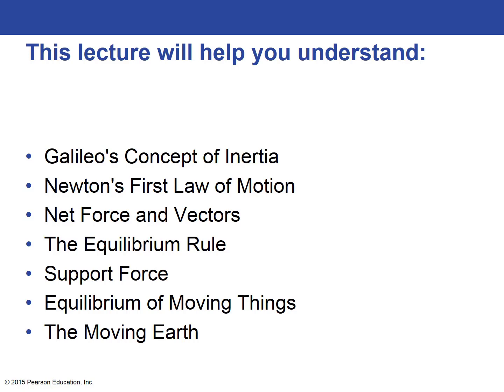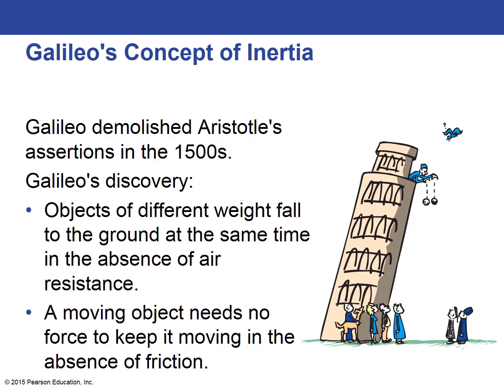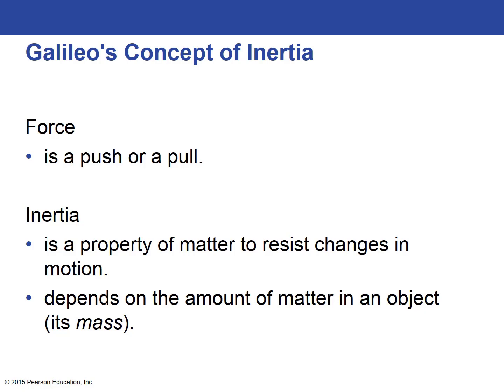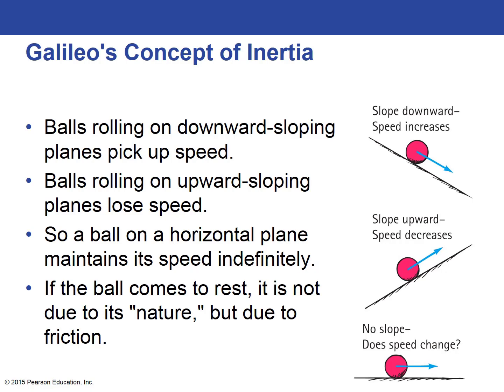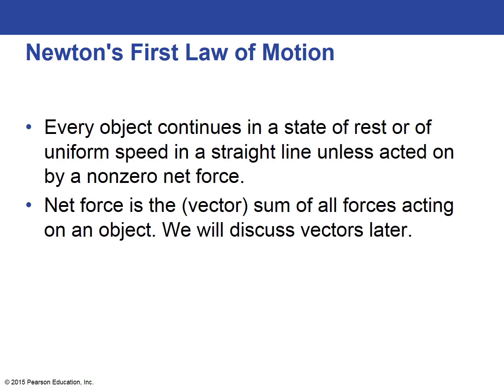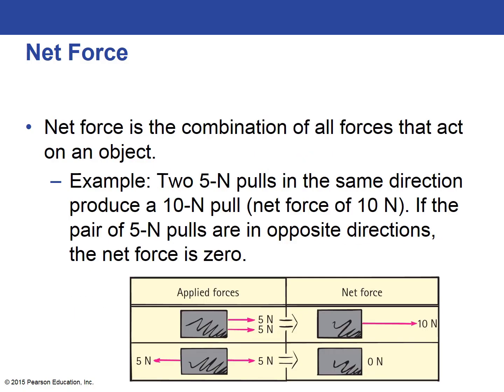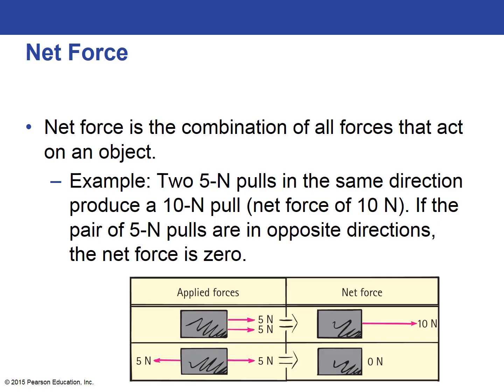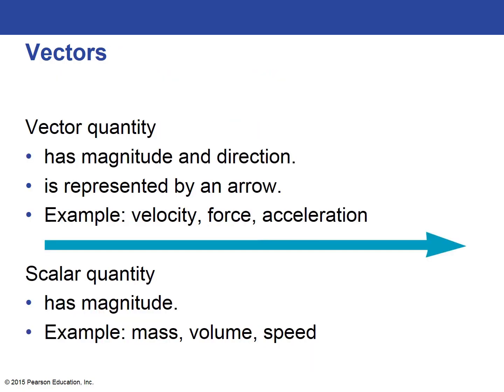Lecture 1 CH 2